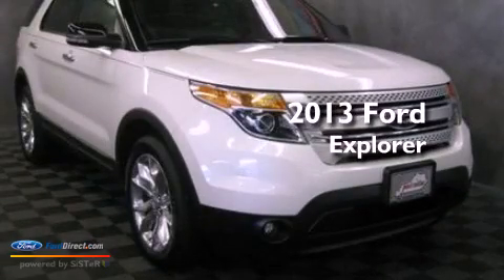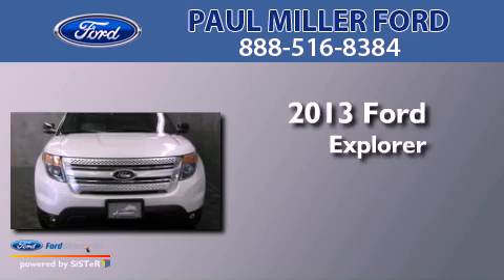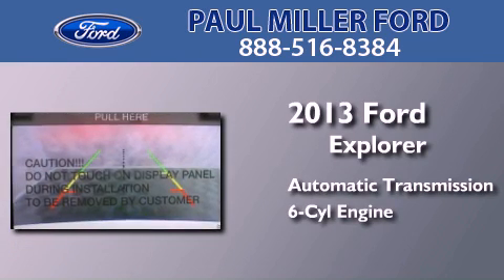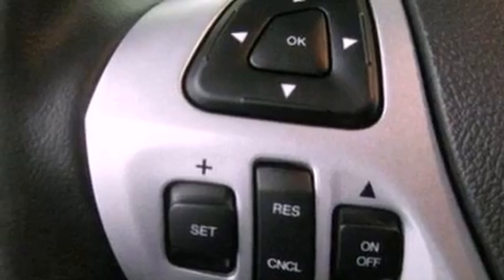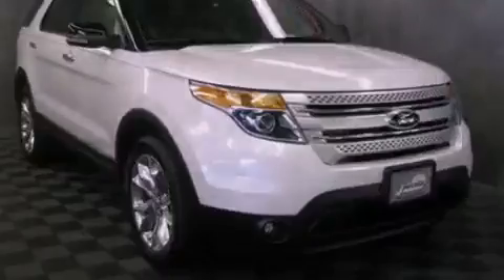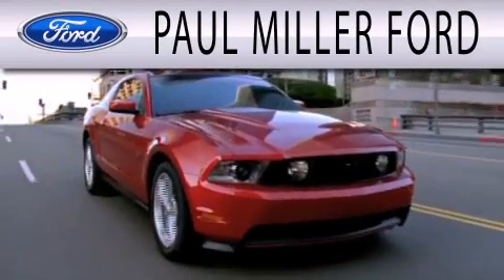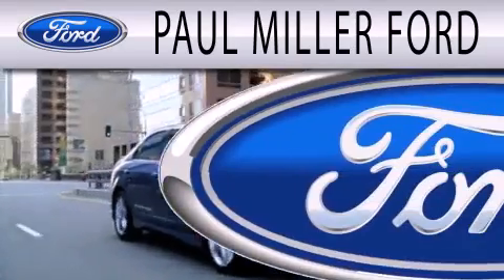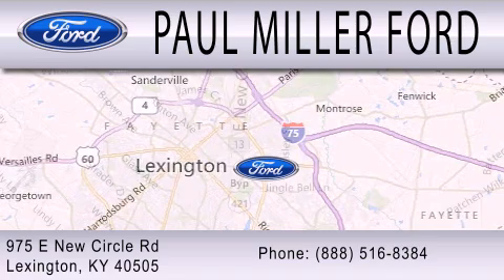2013 FORD EXPLORER Lexington KY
Year : 2013
 Make : FORD
 Model : EXPLORER
 Engine : 3.5L V6 24V MPFI DOHC FLEXIBLE FUEL
 Trans . : 6-SPEED AUTOMATIC
 Exterior : WHITE PLATINUM CLEARCOAT
 Miles : 6

 Stock : DGB25747

 975 New Circle Road Ne